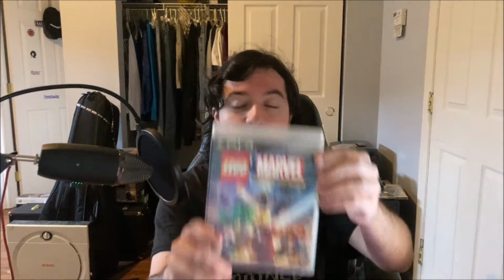Video Games Monthly November Unboxing!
In this video, we are going to be doing an unboxing from the video games monthly service. This is my 2nd month on the service, and we will be doing this until the end of 2021.

PSN: ghrg112
Xbox: AndrewsRGT
Steam: Andrew Ritieni

Main PC Specs:
i7-4770k (Stock w/ Turbo Boost Enabled)
32 GB DDR3 1600 MHz
Zotac Geforce GTX 970

Laptop Specs:
Ryzen 5 4600h
8 GB DDR4 2400MHz
GTX 1650

Optiplex Specs:
i5-3470
12 GB DDR3
GTX 750ti SC